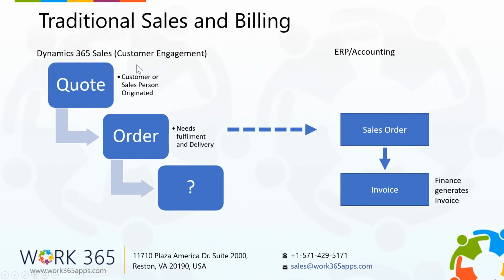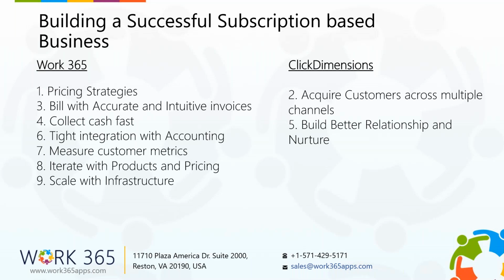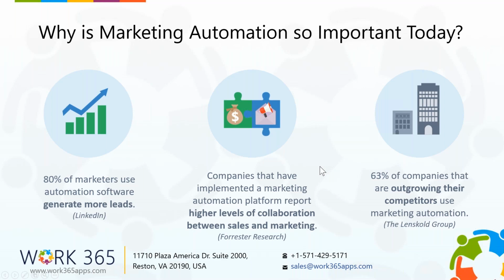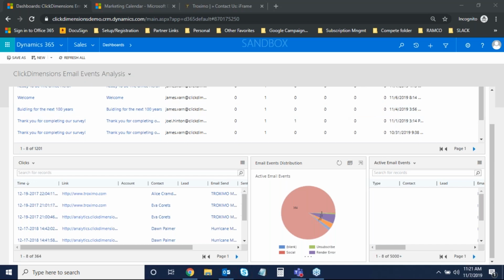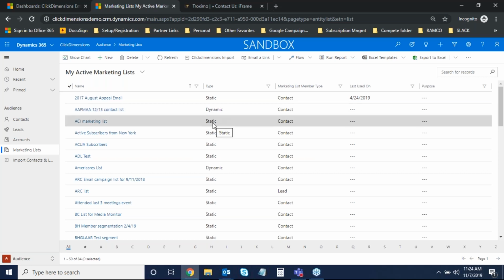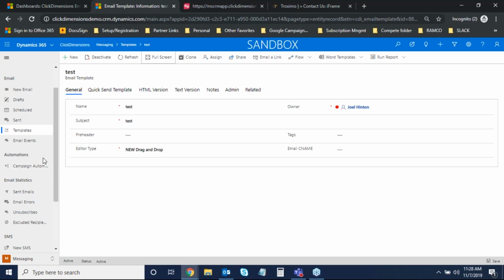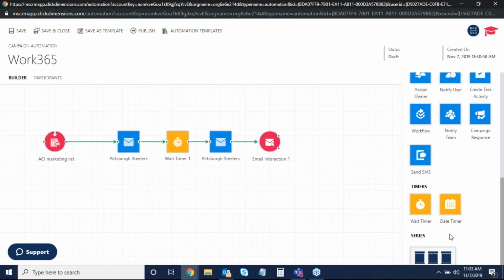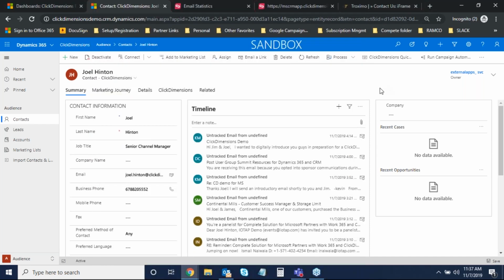Complete Solution for Microsoft Partners with Work 365 and ClickDimensions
Agenda -

- Growing your recurring revenue and billing automation with Work 365
- Real Customer Engagement solution with ClickDimensions
- Exclusive Offer for Work 365 users

Work 365 is built for Microsoft CSP Partners to scale and grow their cloud business.

Built on Dynamics 365, Work 365 helps you to deliver exceptional Customer Service, Increase Profit Margins, and Streamline Accounting and Sales.

Using Work 365 Billing Automation Platform, CSPs can transform their way of doing Subscription Billing and Invoicing completely.

Work 365 includes -

1) Billing automation and Subscription Management for Direct and Indirect Microsoft partners
2) Self-Service
3) Payments and Invoicing
4) E-commerce Capabilities